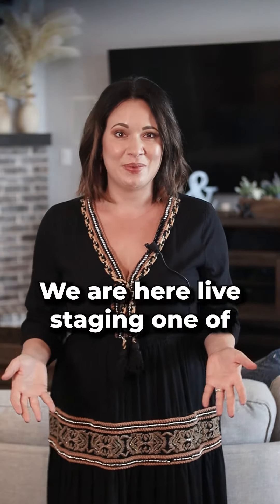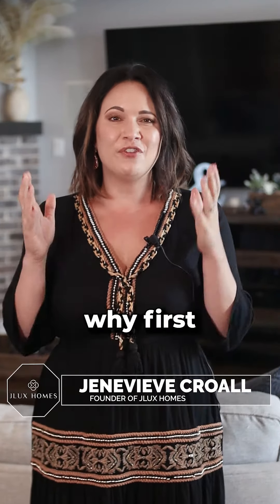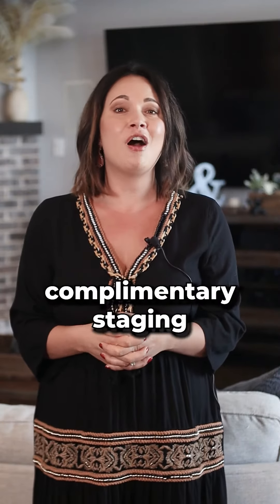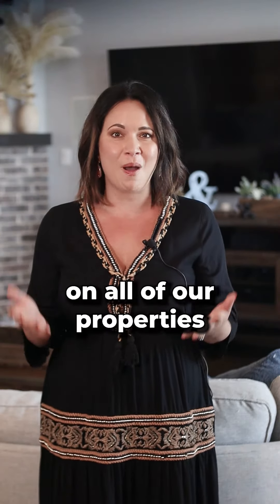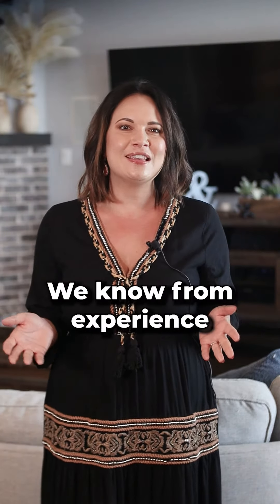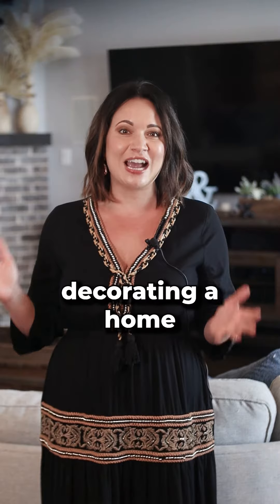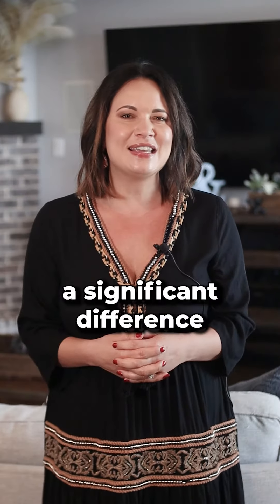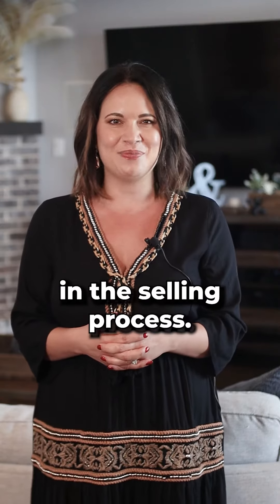Should You Stage a Home When Selling It?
When it comes to selling a home, first impressions matter. That's why we at JLUX Homes Realty Group offer complimentary staging on all our properties before listing them on the market. We know from experience that arranging and professionally decorating a home to showcase its best features can make a significant difference in the selling process. The reality is, if your home doesn’t look amazing on a phone, buyers
won’t show up. Compelling listing photos are crucial in today's digital age.

Today’s buyer searches for properties in real estate apps and on mobile sites, quickly scrolling through listings and watching for photos of properties that catch their eye. With that in mind, professional staging is a must that will help you get top dollar for your property.

Our JLUX marketing strategy is to create photogenic spaces that stand out among the competition and generate more interest from potential buyers. By staging all our listings, we are consistently producing a higher selling price for our clients by maximizing online traffic by showcasing beautiful photography of their homes; thus netting more showings and creating a lasting impression for buyers when they walk through the door.

THE NUMBERS ARE CLEAR:

■ 53% of sellers’ agents say that staging a home decreases the amount of time a home spends on the market
■ 83% of buyers’ agents say that staging makes it easier for buyers to ‘visualize’ the property as their future home

This is why we have such a unique hands-on approach to marketing our listings. Our goal at JLUX is focused on helping buyers envision themselves in your space to maximize your home's appeal. Staging truly is the first and most important step you can take to ensure your home gets the attention it deserves. And the amazing thing about working with JLUX Homes Realty Group is that staging is part of our marketing package, and doesn't come to the seller at any additional cost. If you are considering selling your home, give it the JLUX treatment and allow us to make it shine above the
competition.